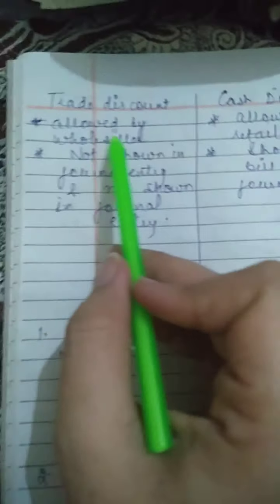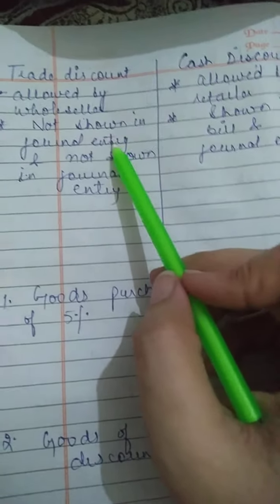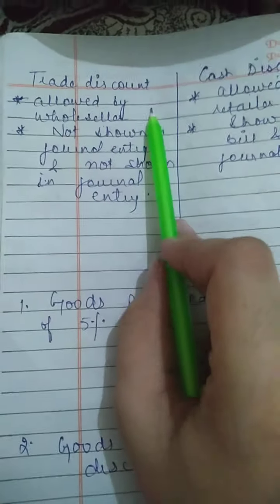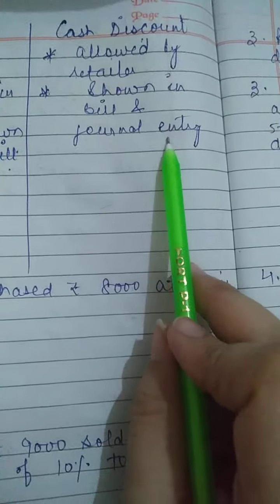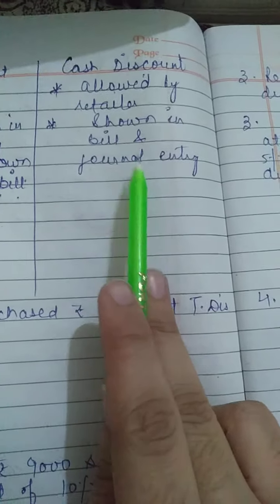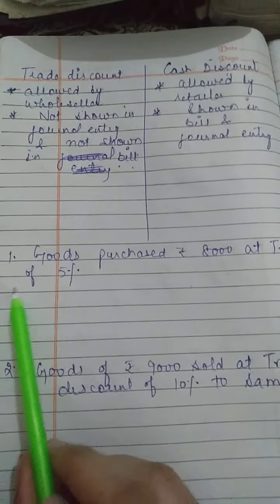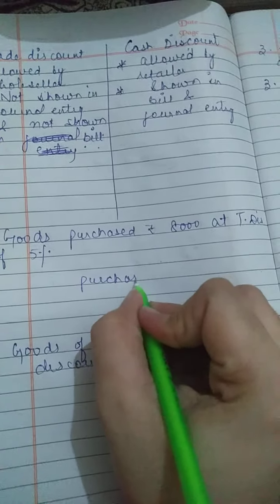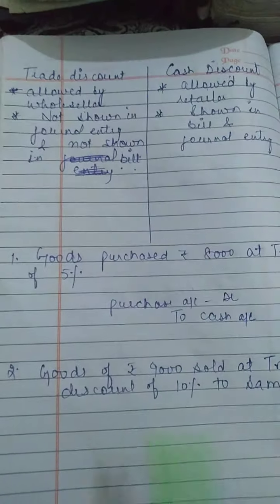Journal part 4